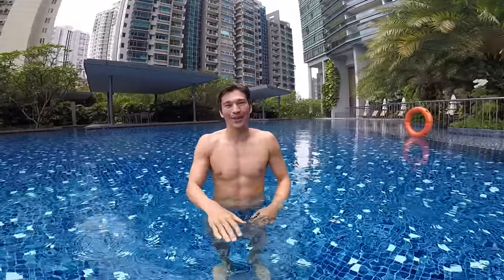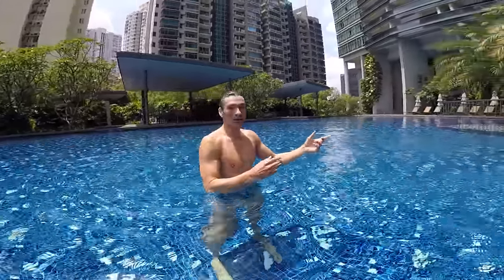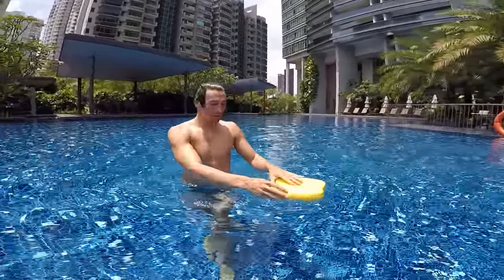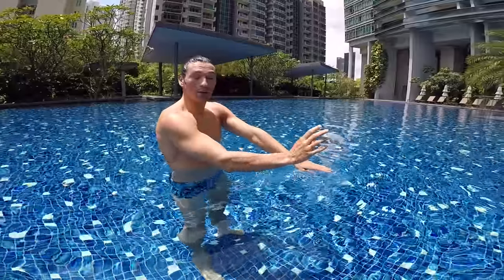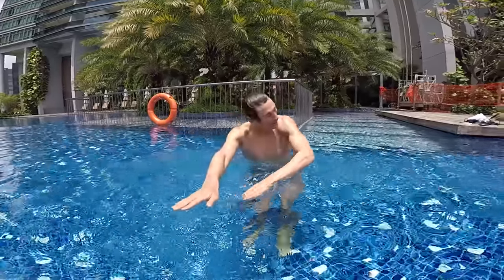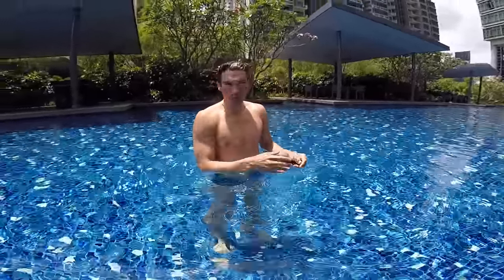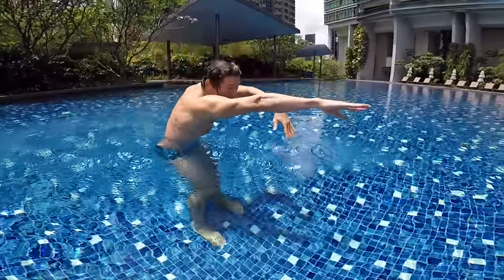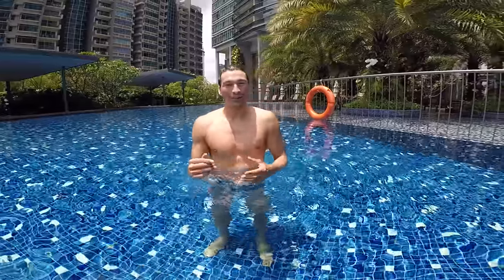Learn to SWIM FREESTYLE in 10 minutes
🏊 Join our SwimtoFly program to learn to Swim with confidence and independently step by step!
🏅 Master Freestyle, Breaststroke, Backstroke, Butterfly in 3 Steps.
🌞 Proven method for kids & adults swim faster and effortless
✅ 2- DM us & comment videos to book your private swimming lesson
✅ 4- Download SwimtoFly App in your app Store to learn with our online program